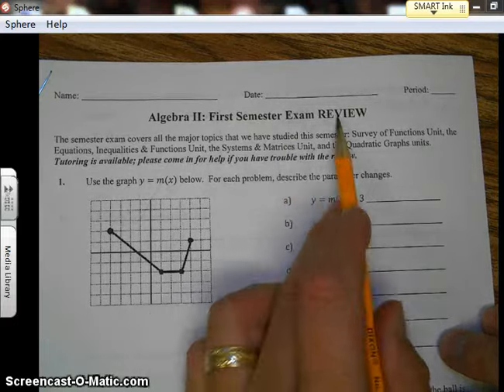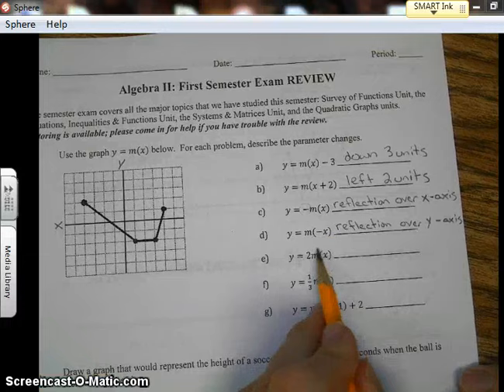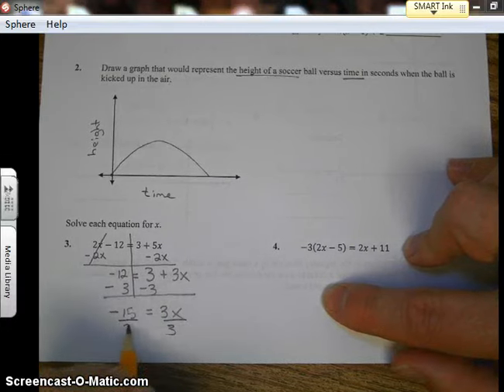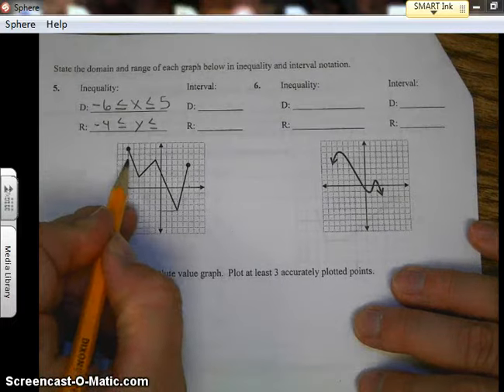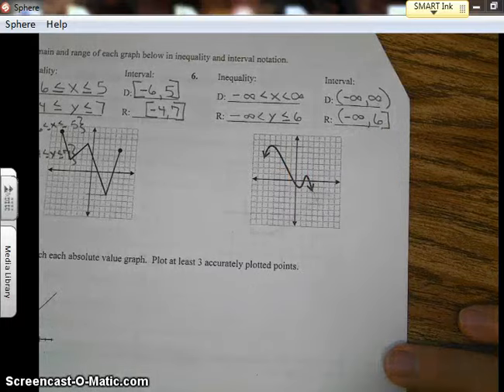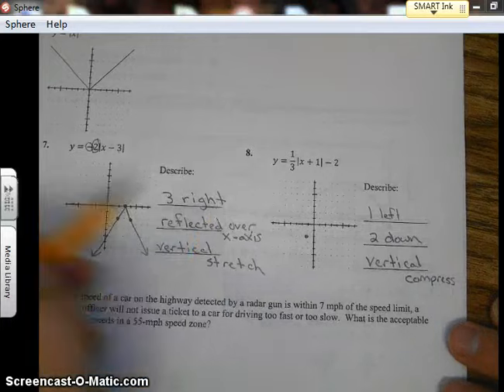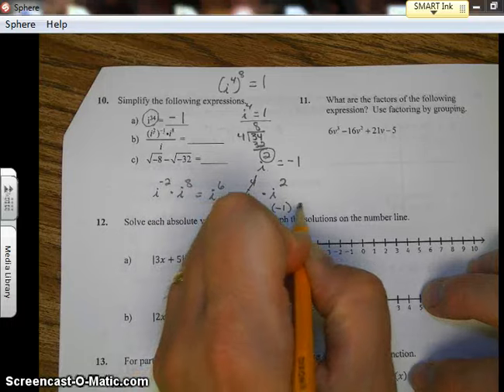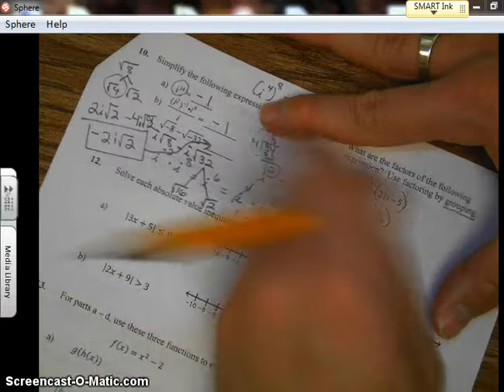Semester Exam Review 1 10